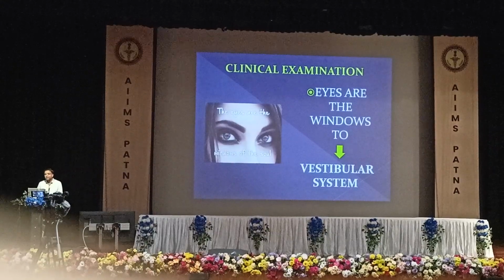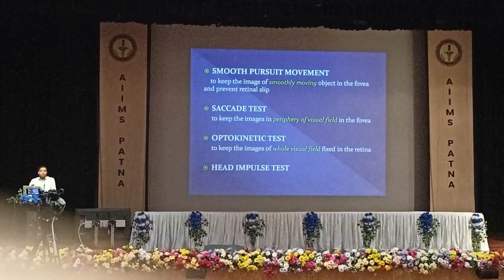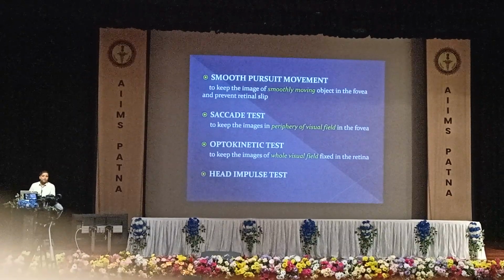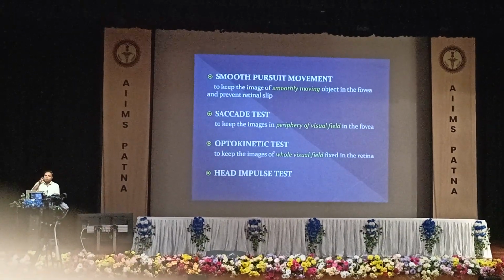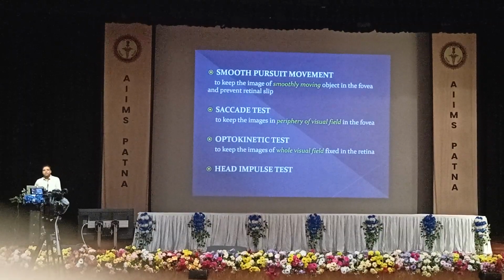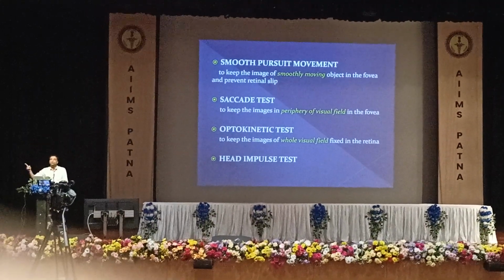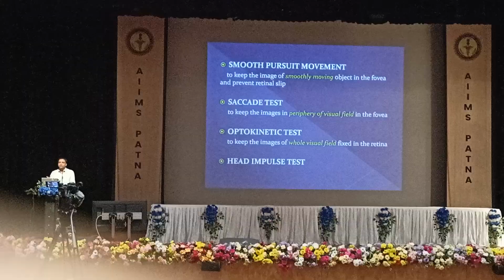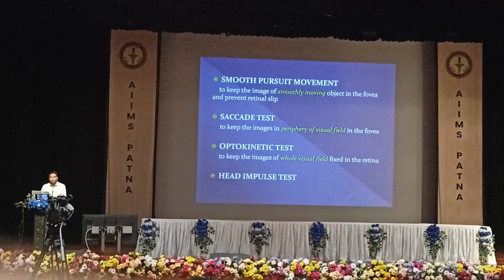Clinical Examination ll differential diagnosis of vertigo: central v/s peripheral etiologies//aiims